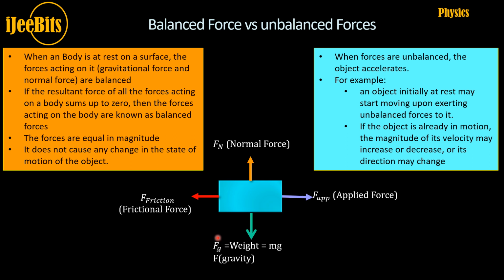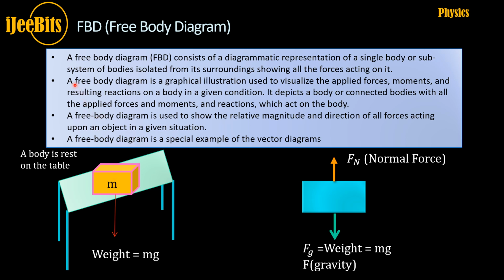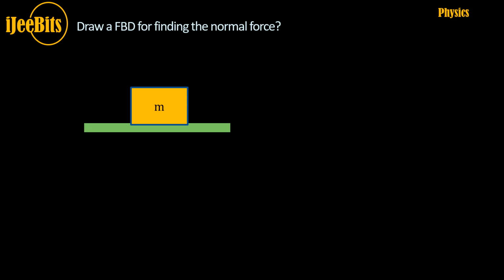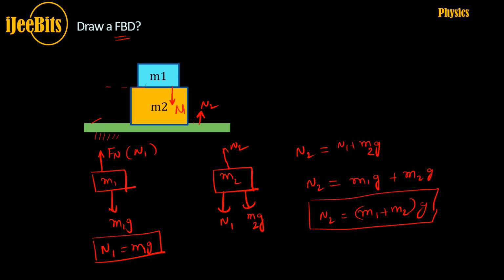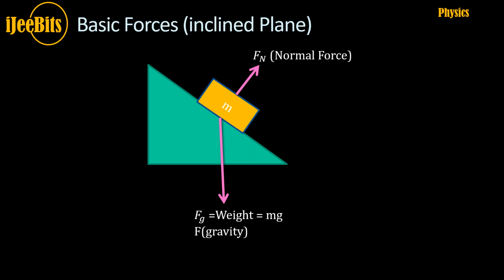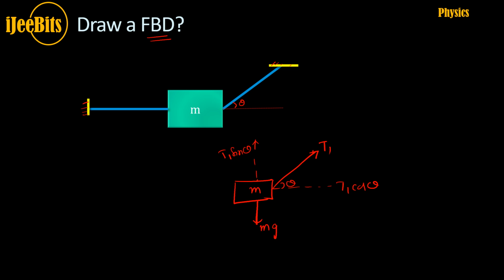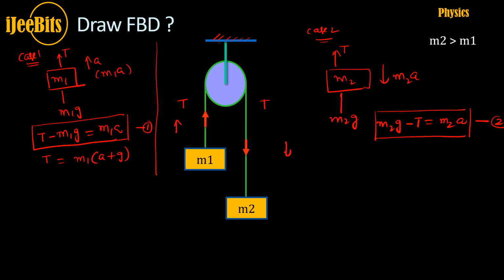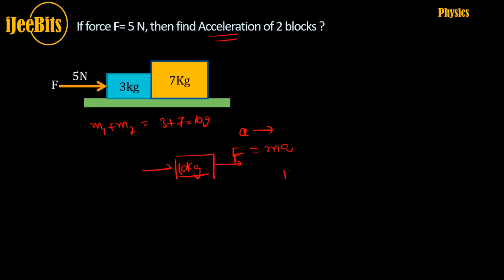Physics1:#4.3.Newton's Laws of Motion (FBD)